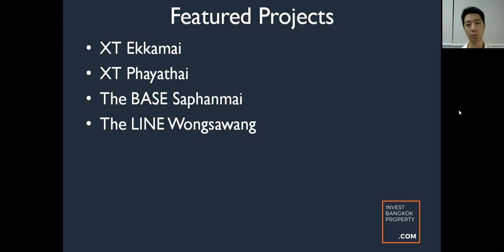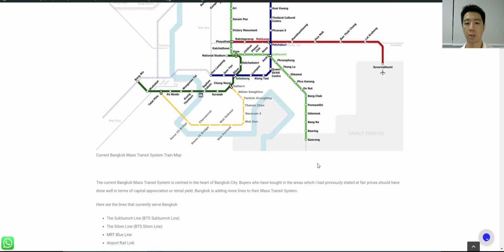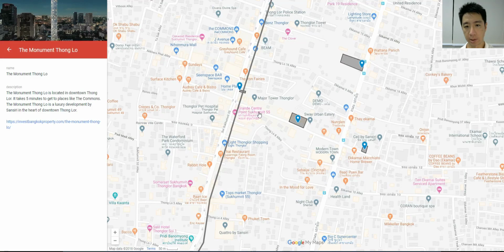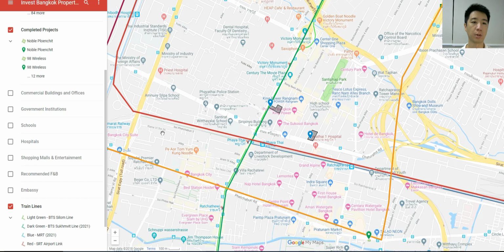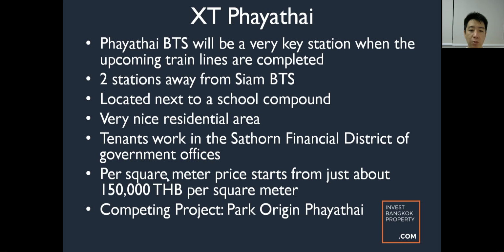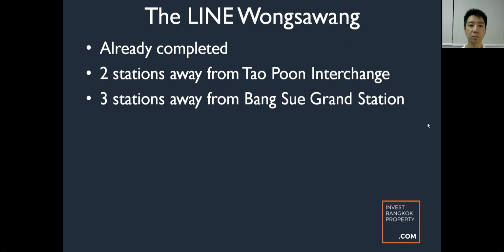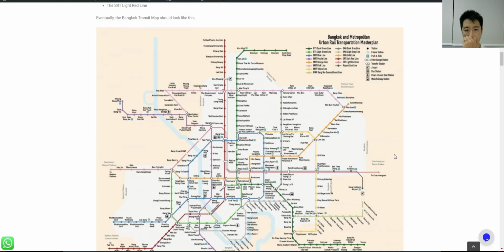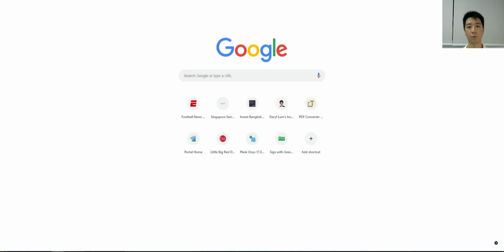Sansiri Property Launch in Singapore 24th and 25th November 2018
Sansiri is having a property event this weekend in Singapore. On the 24th and 25th of November 2018 at Four Seasons Hotel. Here are some thoughts about the projects on offer.